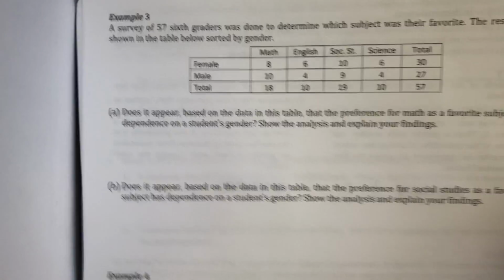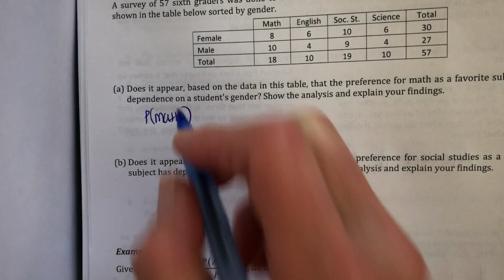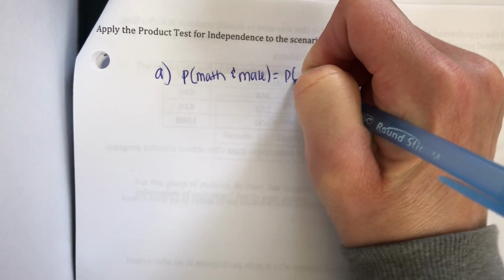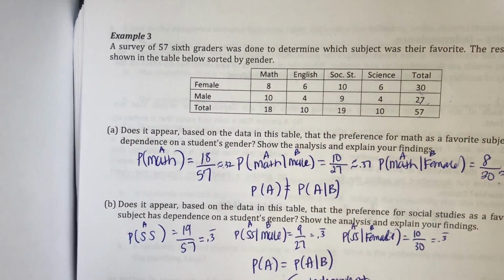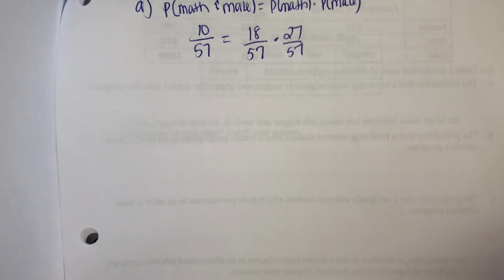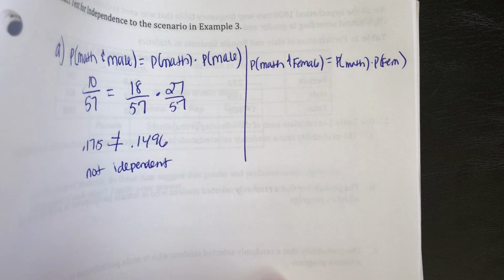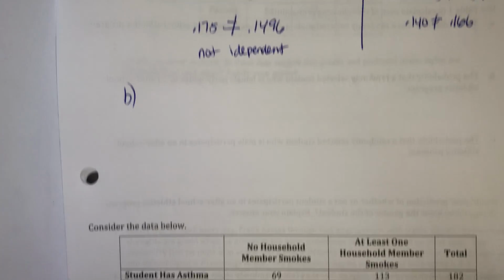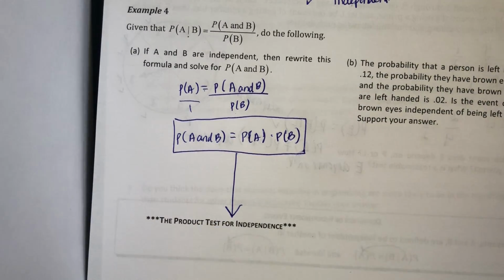April 1, 2020